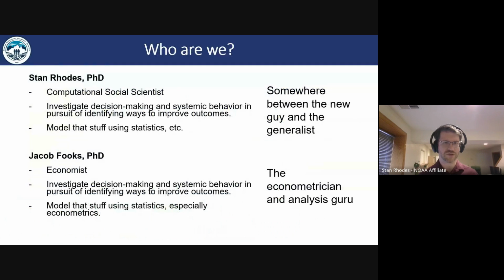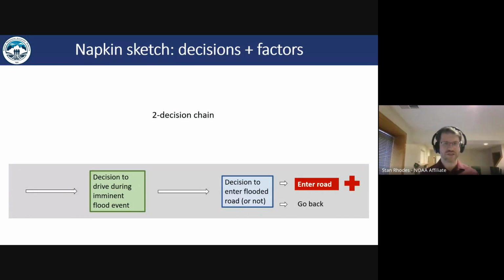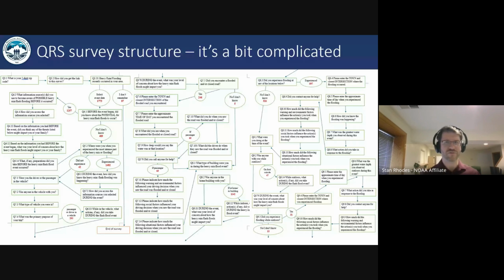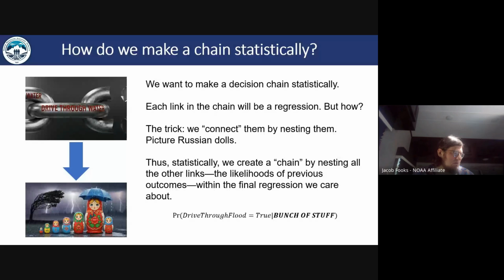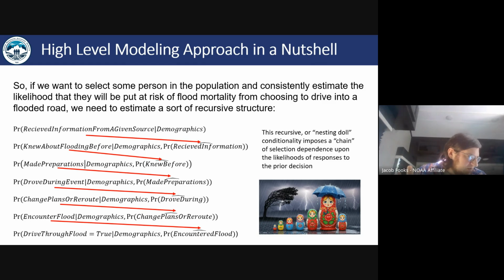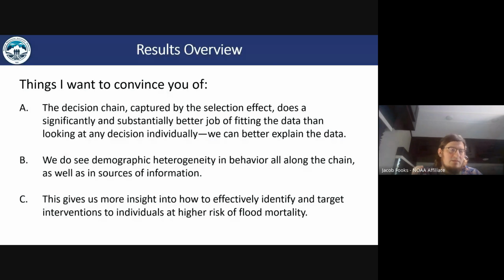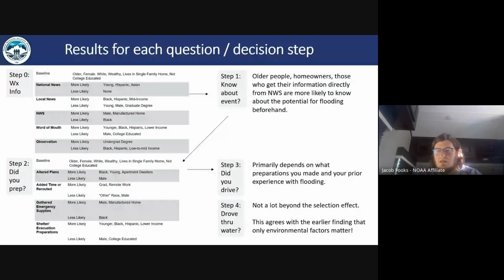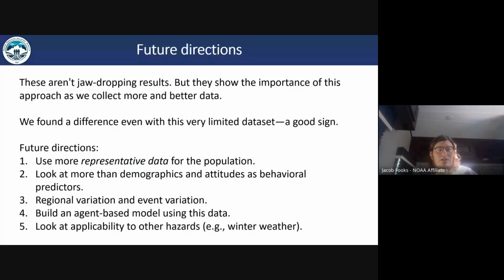Understanding Fatal Outcomes via Decision Chains - Jul 23, 2025 Innovation Spotlight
Wednesday, Jul 23, 2025 Innovation Spotlight
Speakers: Jacob Fooks and Stan Rhodes (CIRA)
Full Title: Understanding Fatal Outcomes via Decision Chains